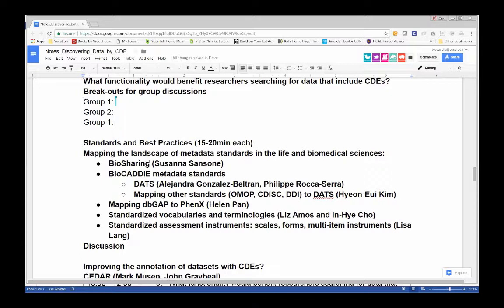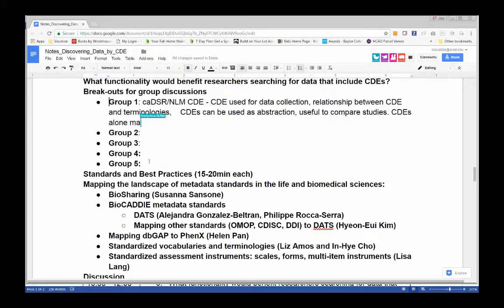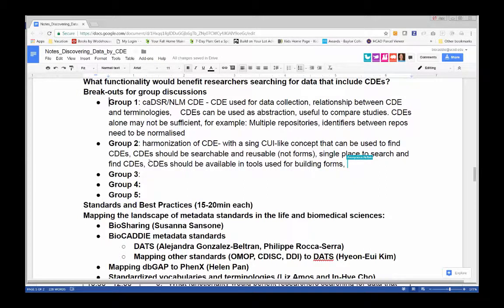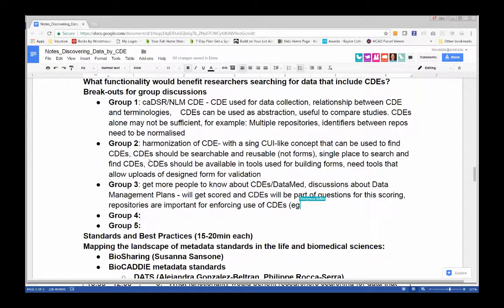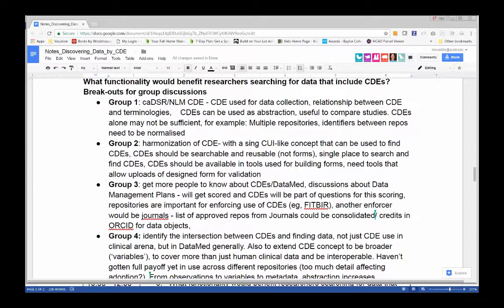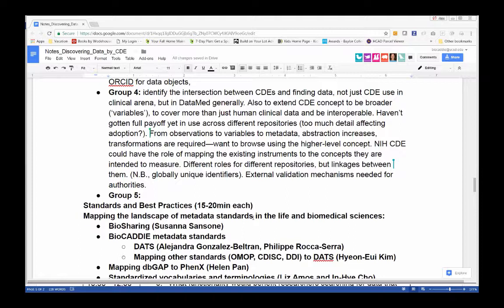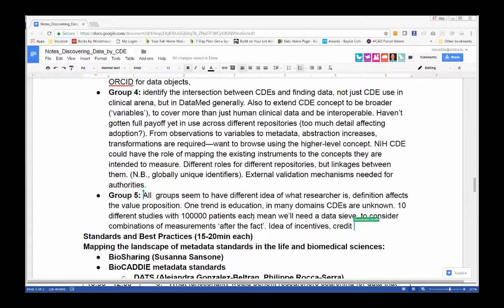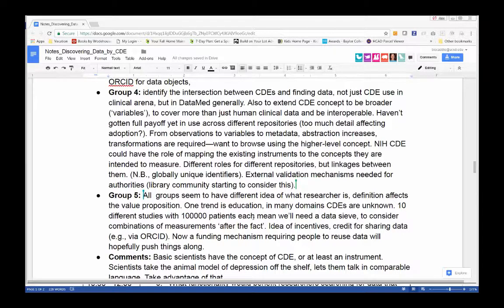May 9th CDE Workgroups Debrief Session